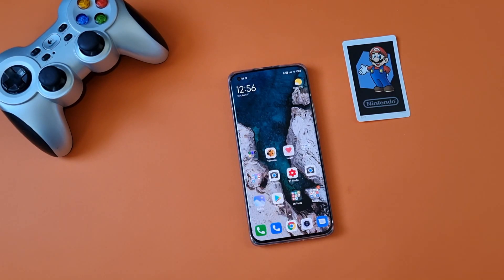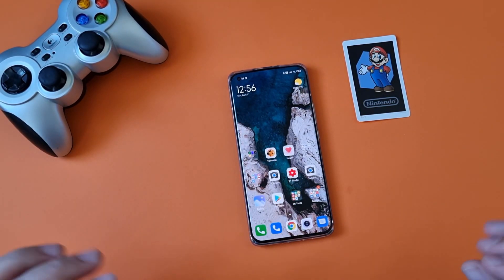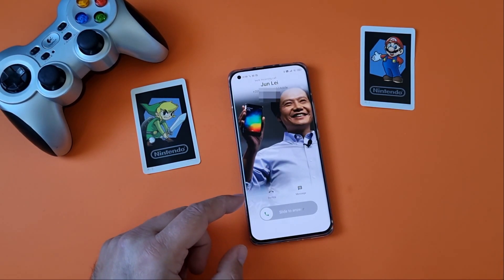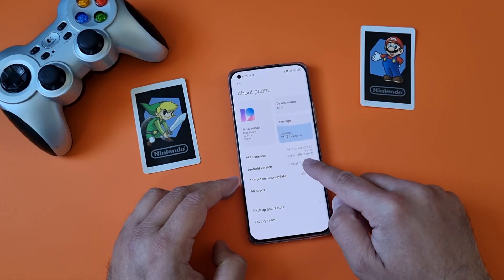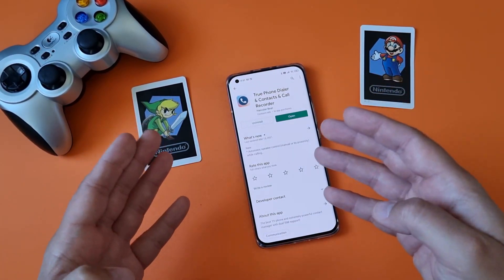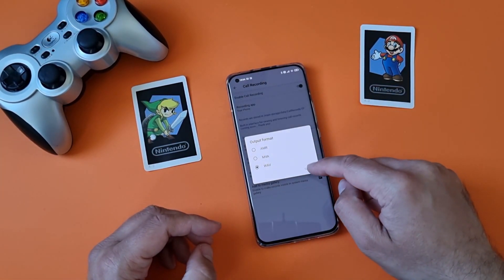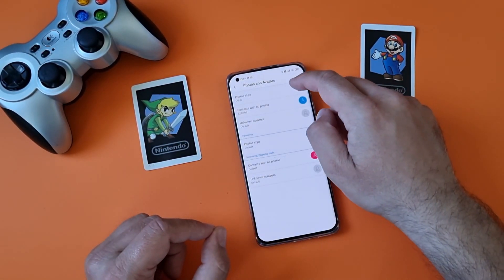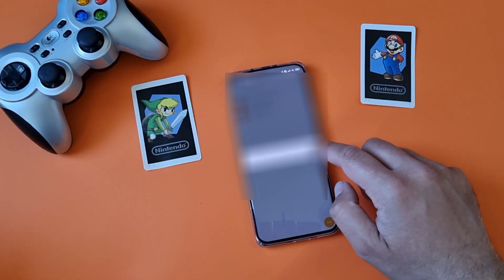Enable Call Recording on Xiaomi Mi 11 EEA in 10 seconds!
So you might have heard by now that if you get the Xiaomi Mi 11 in Europe there is a high chance you get the EEA ROM version that is aligned with European laws & legislation.

There are positivities and negatives, one of the downsides is that the MIUI stock dialer & messaging applications are being replaced with the Google versions.

There are benefits in this but the down side is that you are losing the ability go get native call recording.

If you want to understand the differences between EEA and Global and Chinese MIUI rom check this video

So what do most people do to fix missing call recording?

They unlock phone`s bootloader, they go for custom ROMs such as Xiaomi.eu or others or flash Chineese ROM where the dialer app is the stock MIUI and call recording can be enabled.

But there is a much easier trick that will do the job.

Want to find out how? Watch the video!

Don`t forget the check other cool videos!

How good is Xiaomi Mi 11 in 2021 - Full Review - Expensive Mid Tier or Cheapest Flagship?